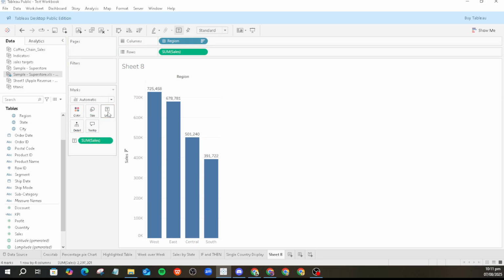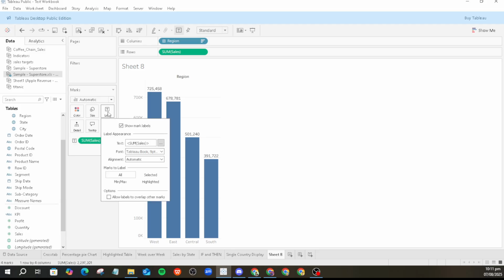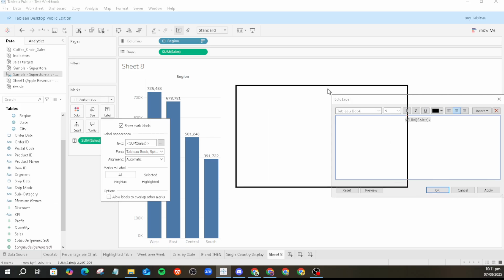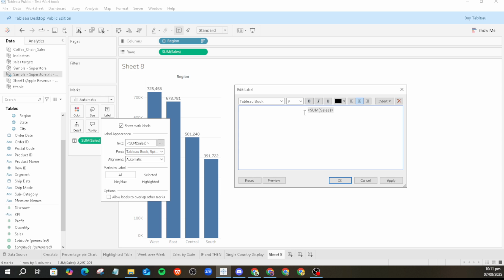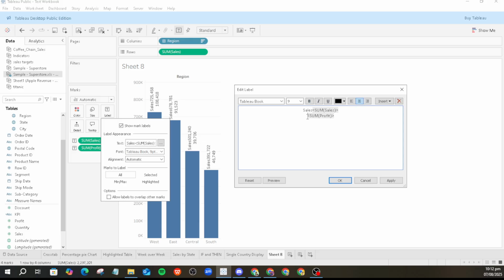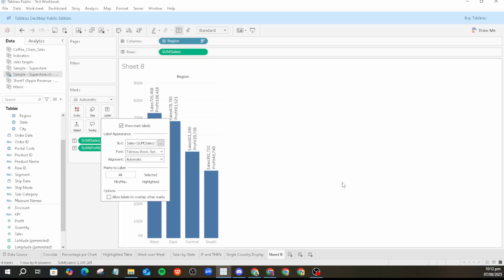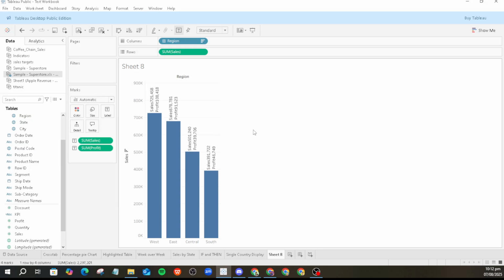How To Change The Data Labels In Tableau [2025 Guide]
In today's video we are covering: how do you set the fiscal year start data in tableau, how to shorten long data labels on y axis in chart.js, how to plot histogram for group-by data in tableau?, how to create pie chart in tableau, how to create a pie chart in tableau, how to get year of day in tableau, how to create a pie chart in tableau desktop, how to create histograms in tableau, how to make pie chart smaller in tableau, how to get dimensions and measures in tableau, how to create histogram in tableau